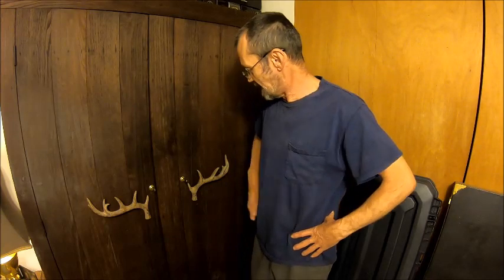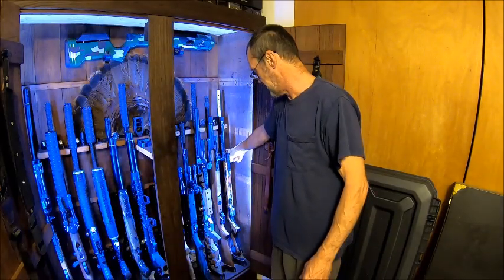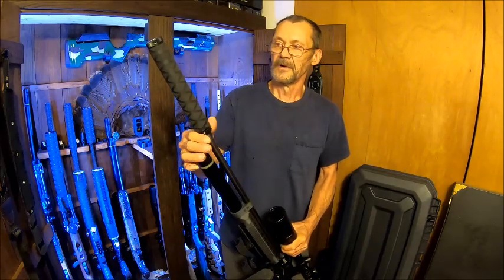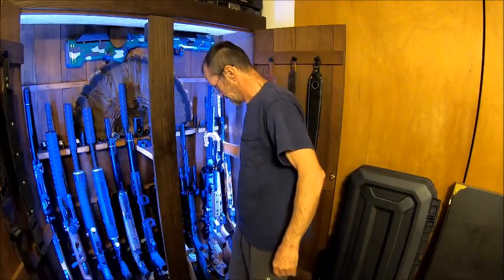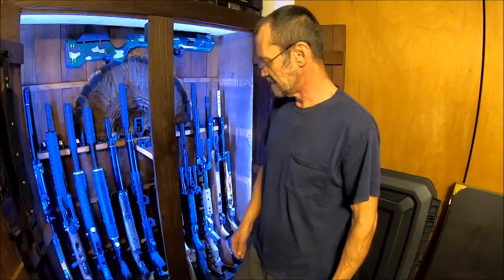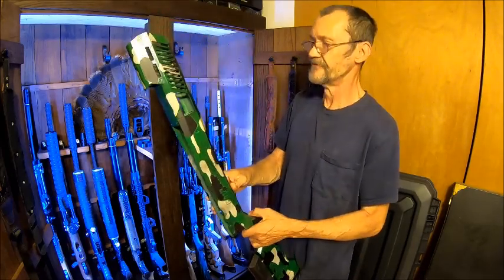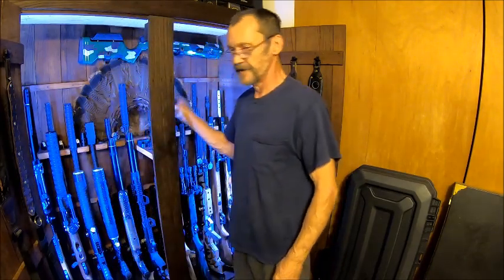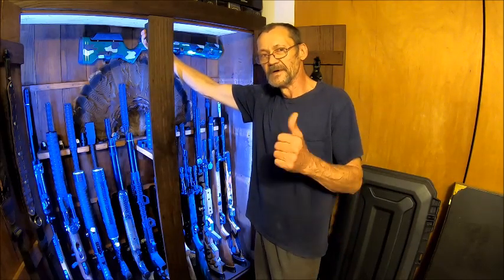Bison gun cabinet tour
where to buy the air gun ammo you need
Ray W